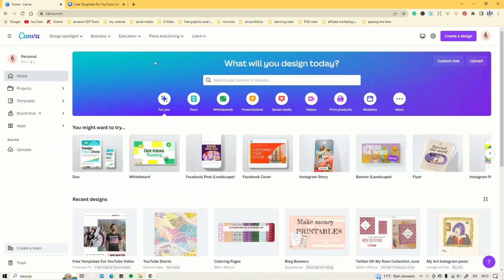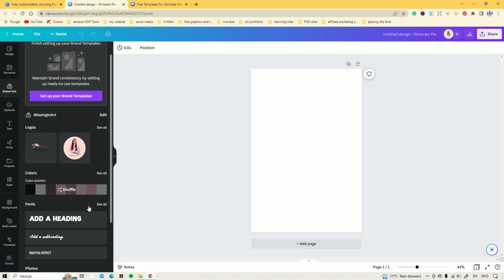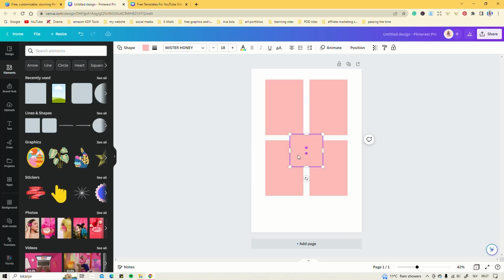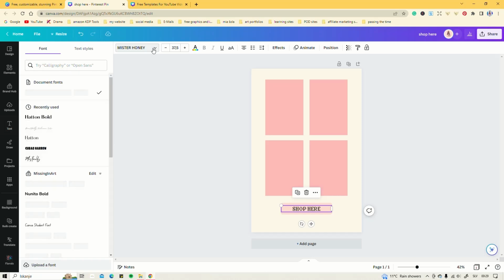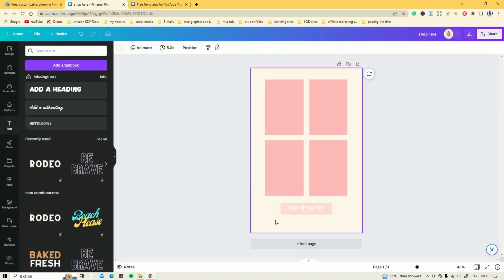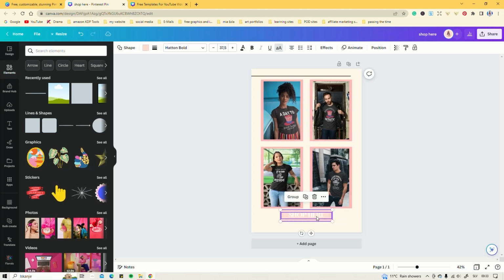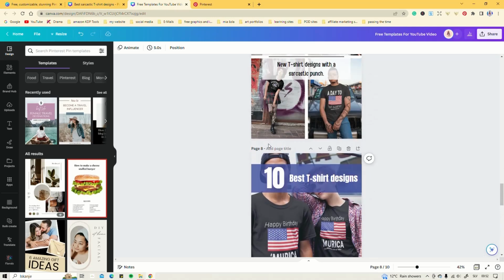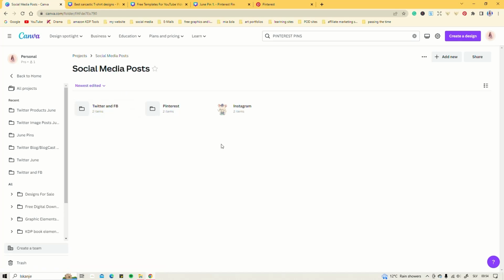Creating Pinterest Pins with Canva and scheduling them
Hello and welcome back. Today we will learn how to make Pinterest Pins in Canva and schedule them in two ways. First I will show you how to schedule them in Canva and then in how to schedule them in Pinterest.

I hope this video helps you in some shape or form.

In the bonus, there are 10 pin templates that you can change to your liking and add your images to the grids, change the text, colors, add and delete elements as you see fit.

Love, @missing.in.art

The platforms I'm on:

Wix
Freepik
Vecteezy
Porkbun

What I used:
- Canva
- YouTube Library
- Freepik
- Audacity
- MP01 microphone
- Active Presenter Screen Record